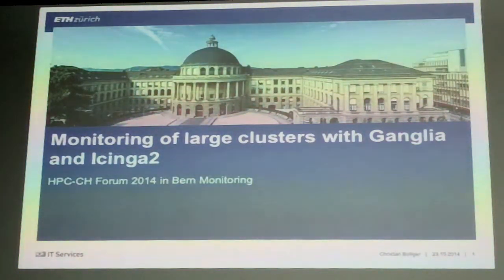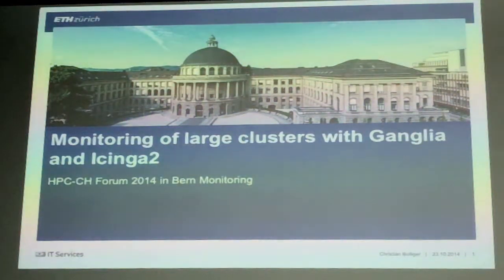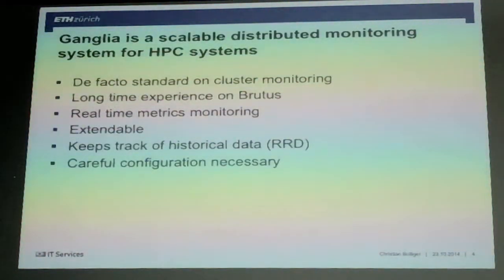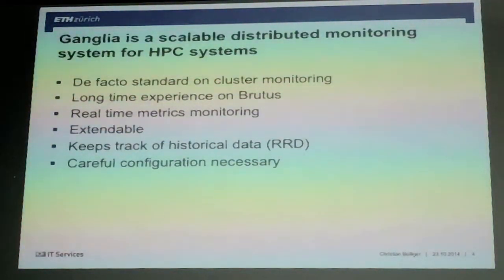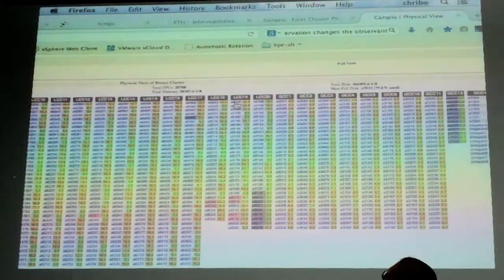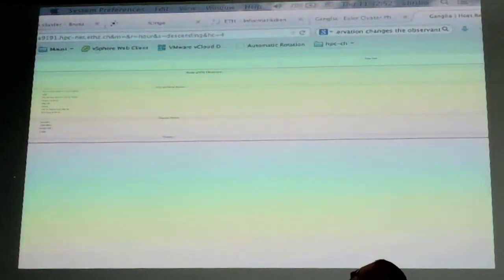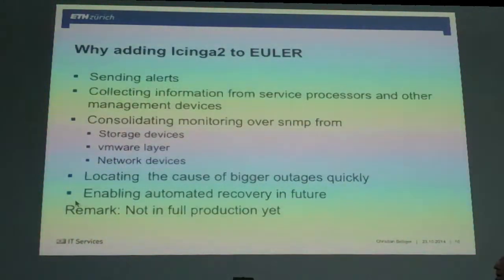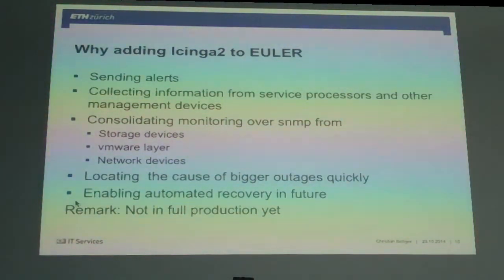Monitoring of large clusters with Ganglia and Icinga 2, Christian Bolliger (ETH Zurich)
hpc-ch Forum on Monitoring and reporting in HPC
Thursday, October 23th 2014, hosted by University of Bern